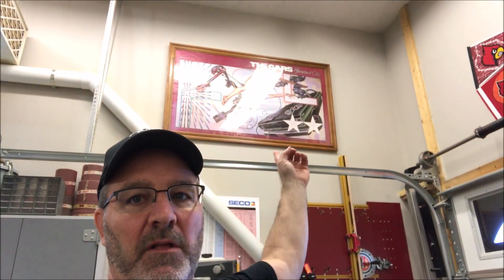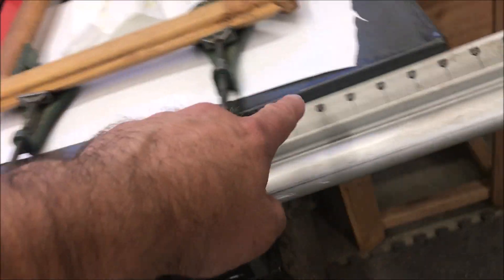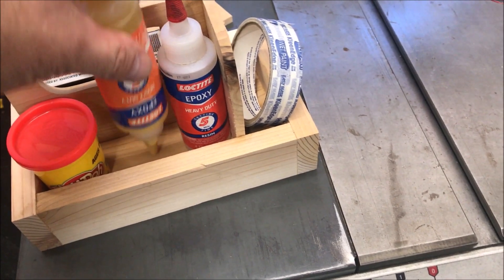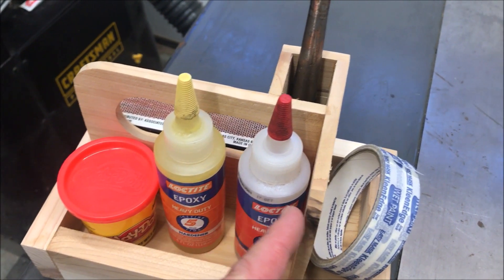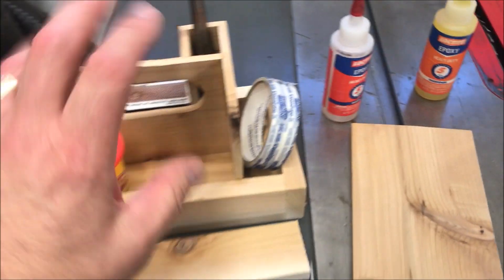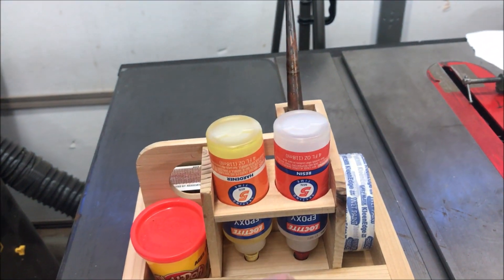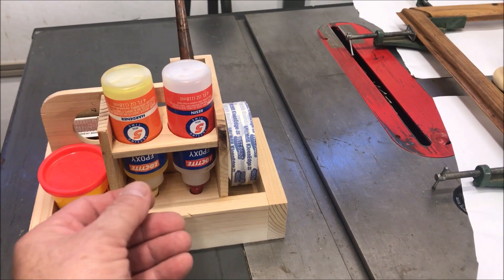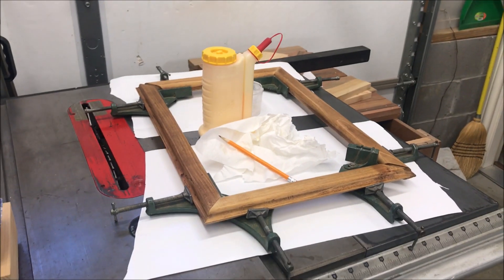9/20/2020 Shop Update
Working on a few small personal projects.

Regards,
Bob